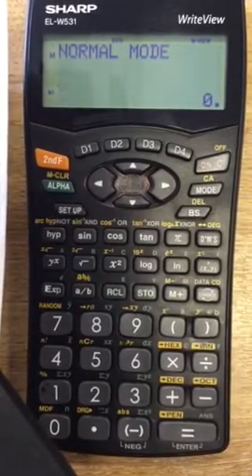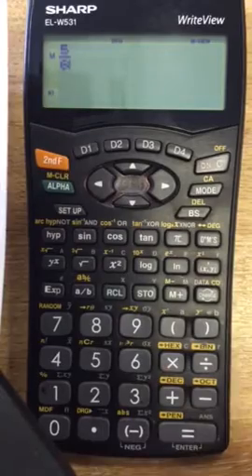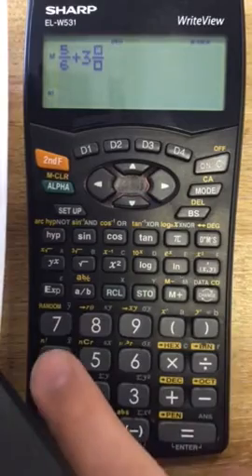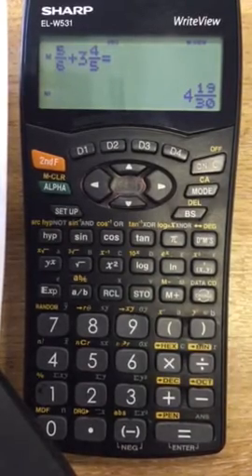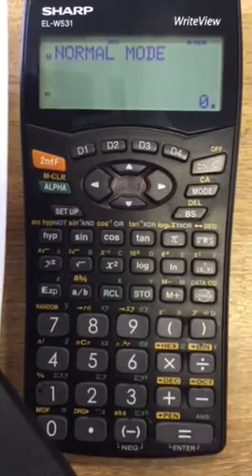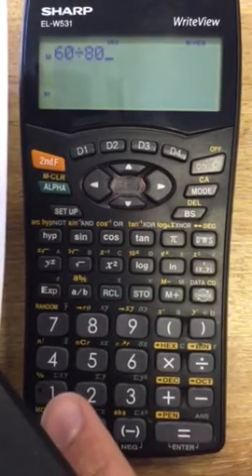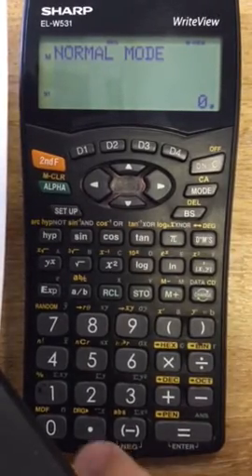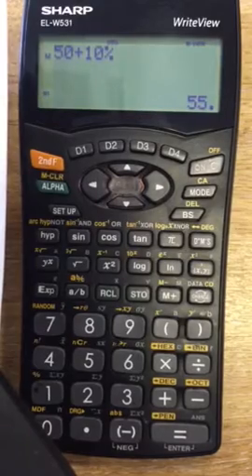Using your calculator 2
How to use the functions of your Sharp EL-W531 Writeview scientific calculator in your exams.

Fractions
Percentages